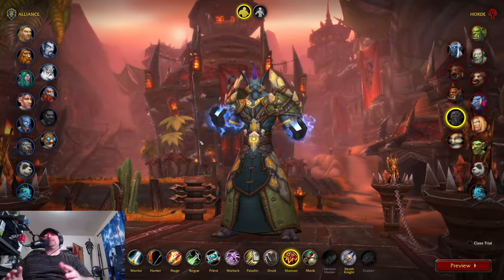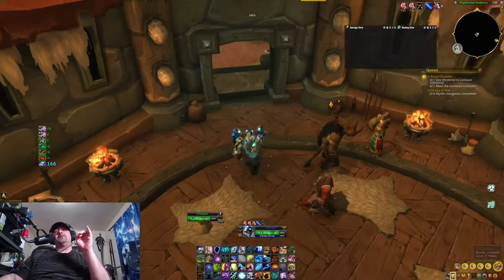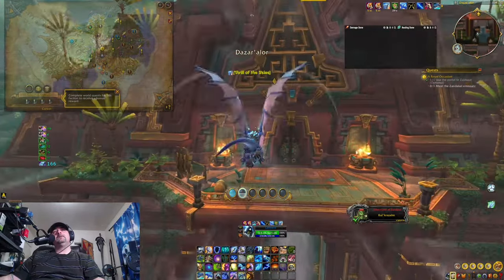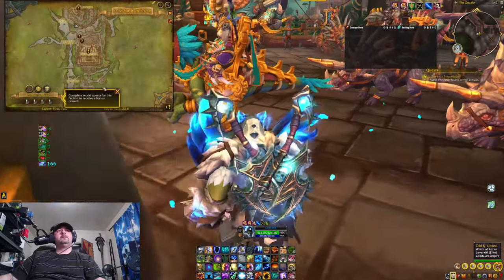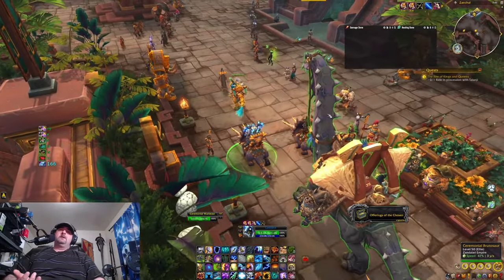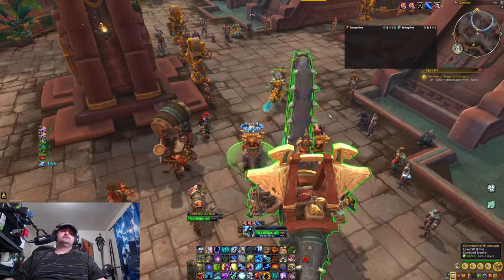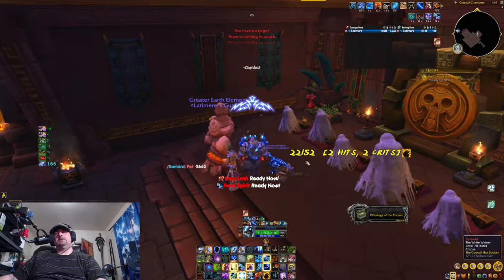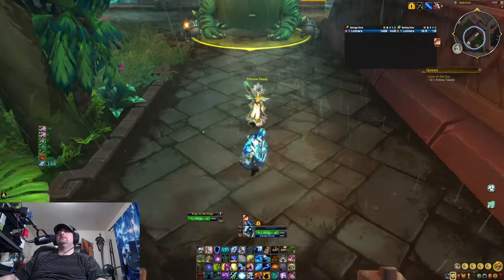How to unlock the Zandalari Troll - Complete Walkthrough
Hi guys, Blizzard recently made it easier for everyone to unlock the allied races in World of Warcraft retail. Come along with me as I unlock the Zandalari Troll race step by step in this complete walkthrough!

If you want to support me and is very much appreciated:
►Become a Twitch Subscriber (or use your monthly free Twitch Prime if you are an Amazon    Prime member).
►Message anytime with feedback or comments!

Keep Gaming!!